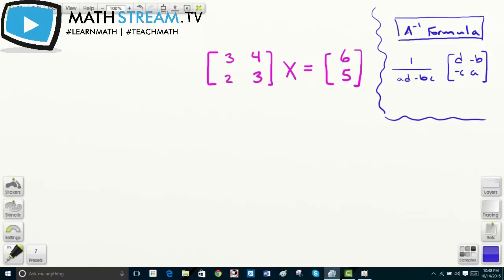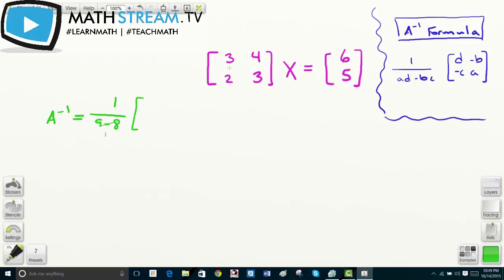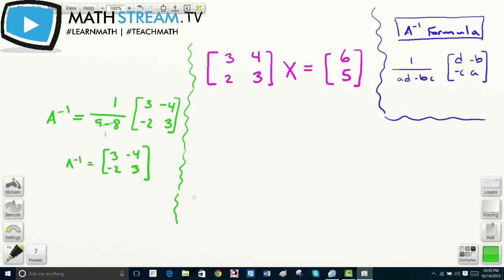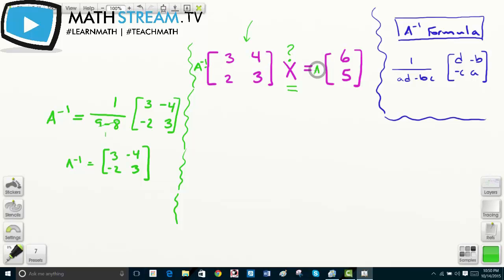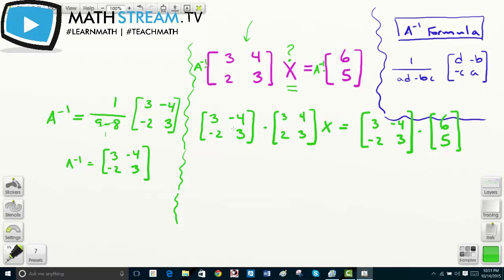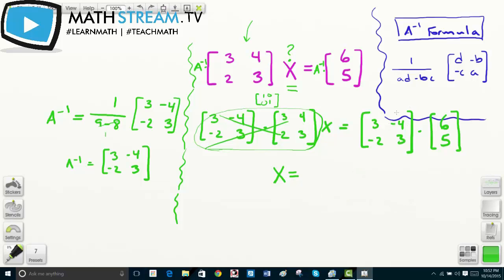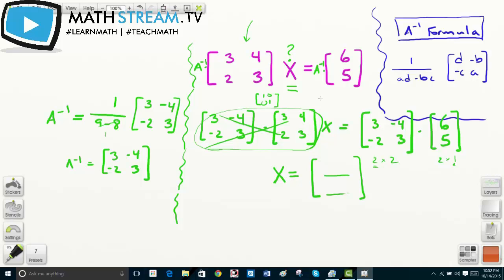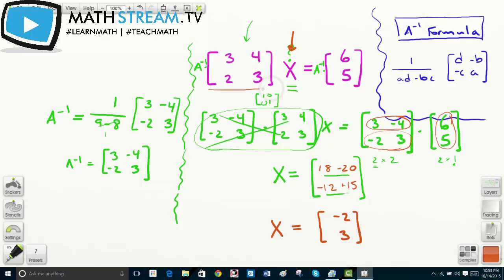Algebra II Quinter 1 Honors Unit - Lesson 5 Topic 4 [Solving Matrix Equations] 6 min